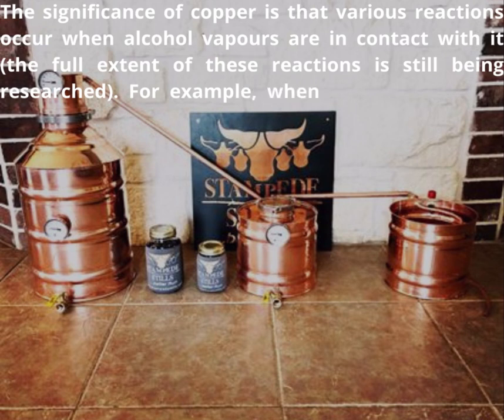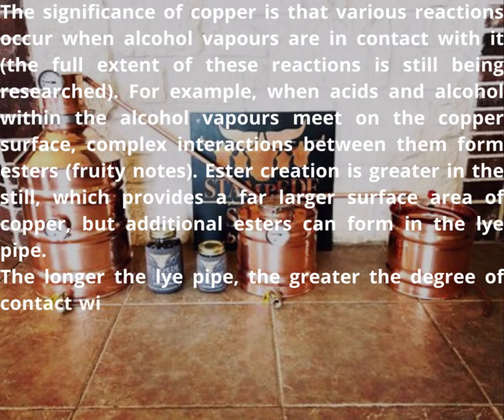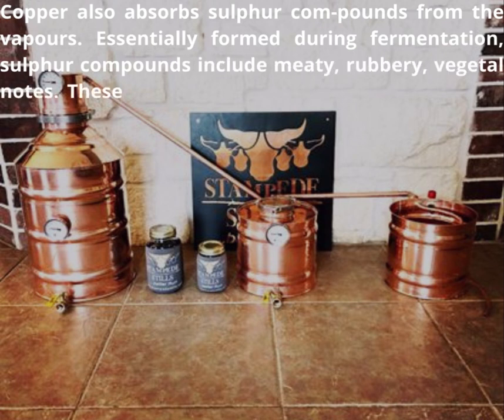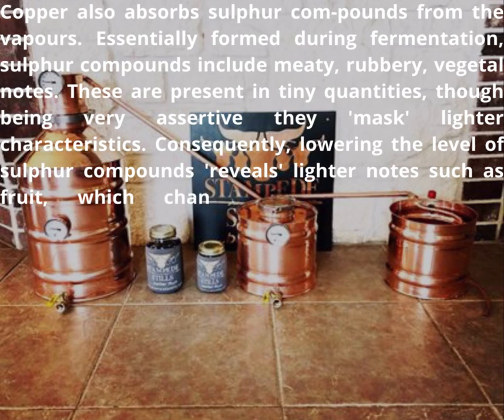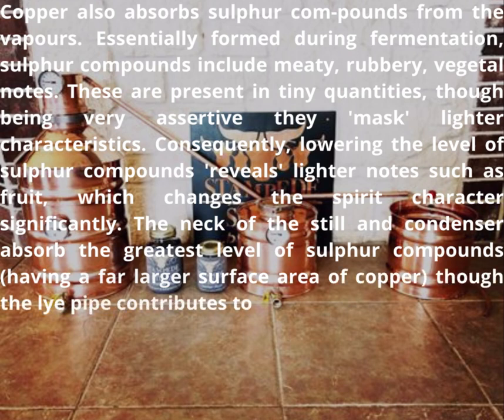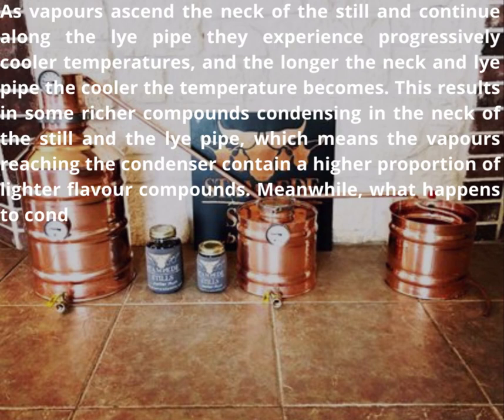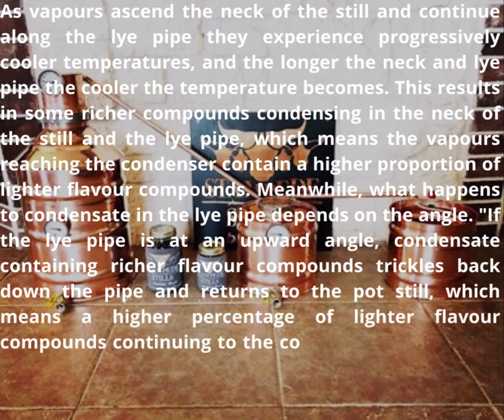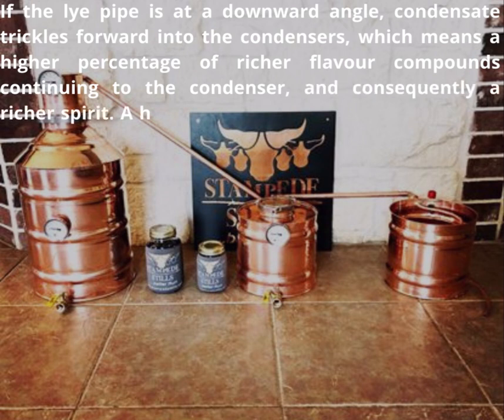Lye Pipe / lyne arm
CLEANING YOUR STILL, COPPER OR STAINLESS

Hello, welcome to our Moonshine Life Recipes channel. On this channel we will share all types of recipes for home distillers.
We only share recipes created by us and also other information that may be relevant to home distillers.
We care that you have the best information about distillation.

Warning to all members of this channel.
Producing alcohol at home in large quantities, labeling it and bottling it is prohibited by law in certain countries.
This channel is for entertainment, for home distillers, who make their own drinks, for their own consumption.
All drink recipes are created by us, with me being the author of all the content in these videos.

If you are a distiller, or want to learn this hobby, here is another recipe.